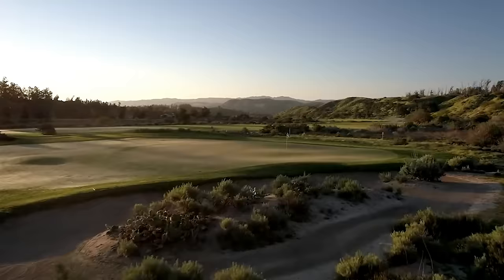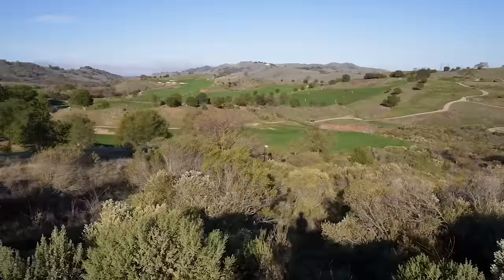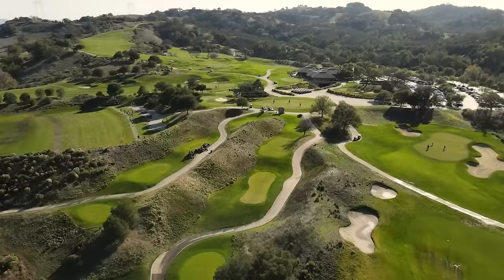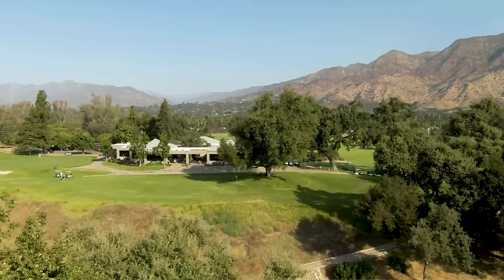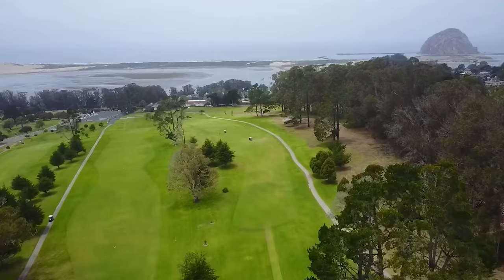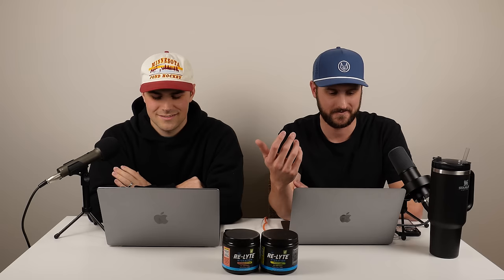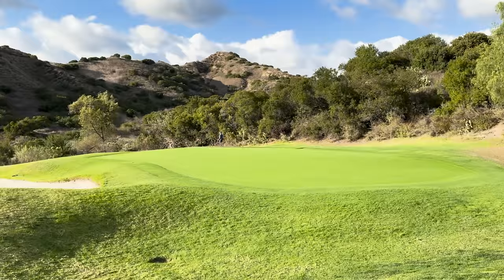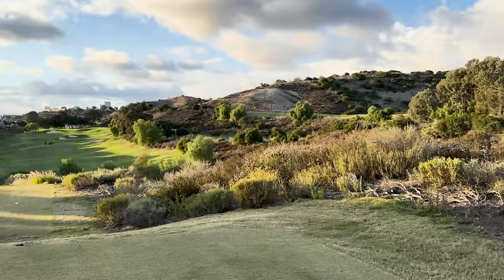Top Public Golf Courses in California under $100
We asked our Instagram following what their favorite golf courses in California are for under $100. Out of all of the recommendations we narrowed it down to 5 that are must-play golf courses in California. Then we added our own bonus course that we have played. Let us know if you have played any of these or if there is a course that we are missing from this list.

We recieved a lot of recommendations so we're probably going to be doing a California Part 2 video. We're going to be doing videos for golf courses under $100 in every state. If you have one that you think we should highlight, leave the course name and the state in the comments and we'll check it out!

We highlight the best golfcourses around the world that you need to add to your bucket list. Some of these golf courses you may have never heard of before. We like to call them, the "Hidden Gem Golf Courses" or just "Hidden Gems." You'll also see us play more well known golf courses and we'll let you know if they are worth the trip!

0:00 Introduction
0:35 Course 1
1:58 Course 2
4:07 Course 3
5:55 Course 4
6:55 Course 5
8:14 Bonus Course

Video Credits:
1. Rustic Canyon - Perfectly Average Golf YT
2. Cinnabar Hills - TheGCSAATV YT
3. Soule Park -  Bill Hornstein Professional Golf Photography YT
4. Morro Bay - Bun and Beard Productions YT
5. Pacific Grove - Natalie Cooper Media YT